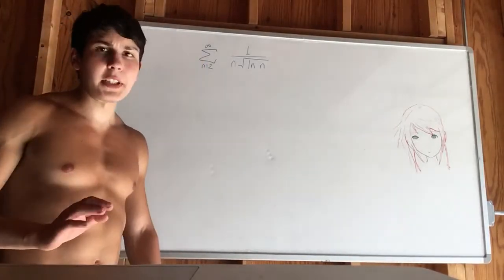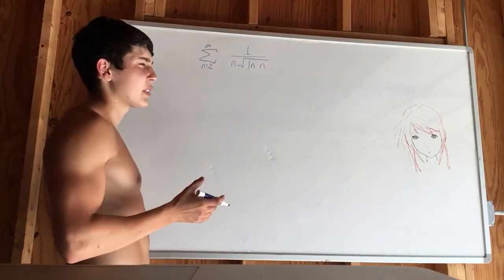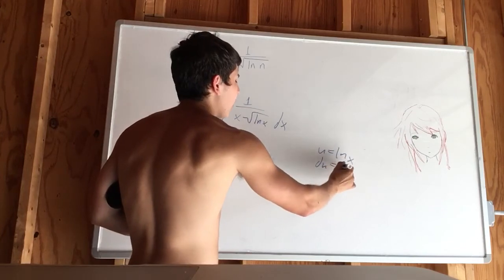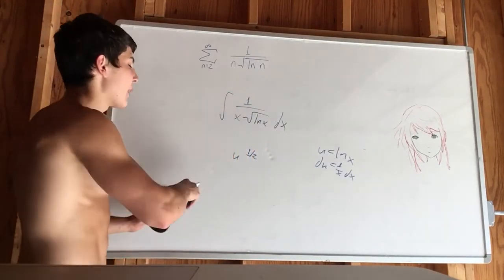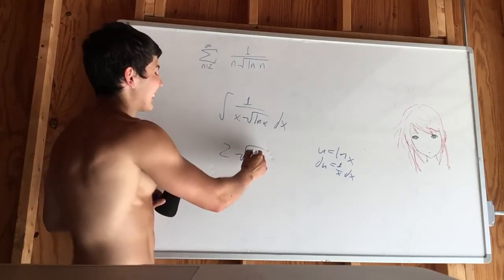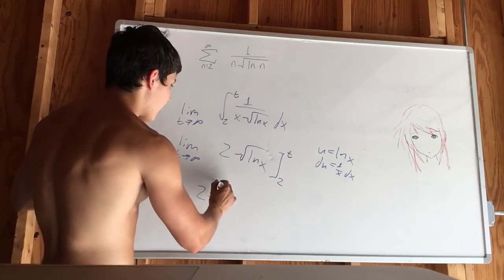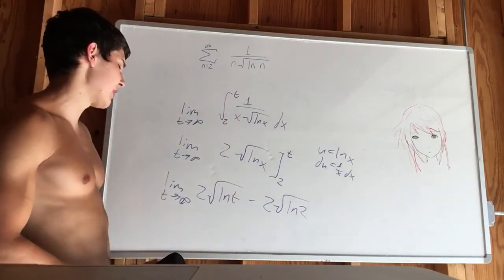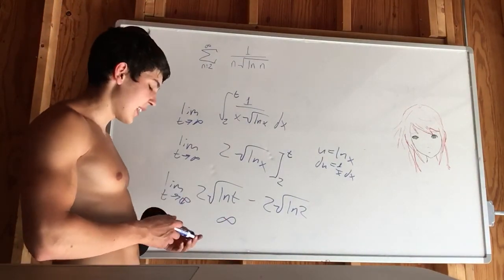Σ1/(n√ln(n)) from 2 to ∞